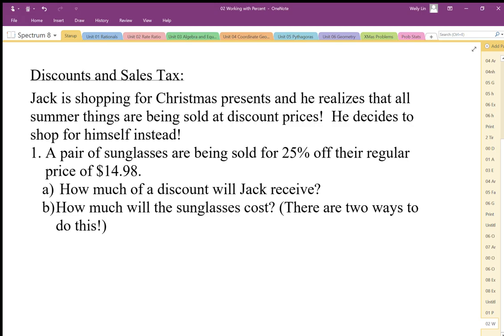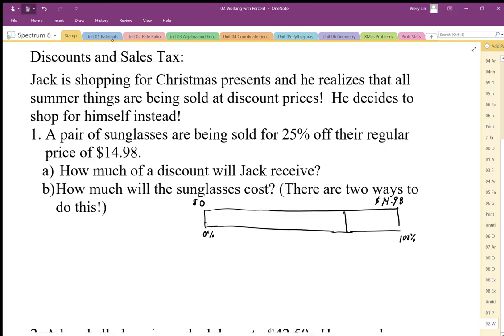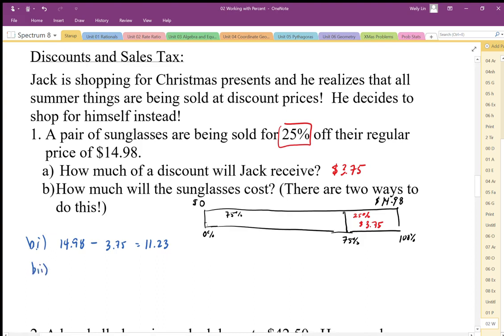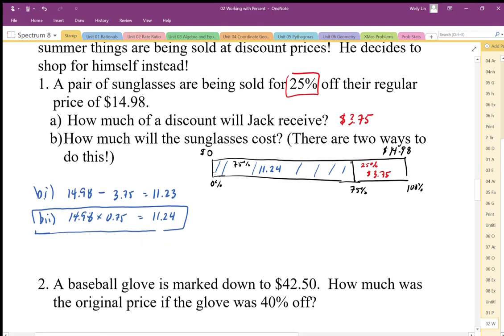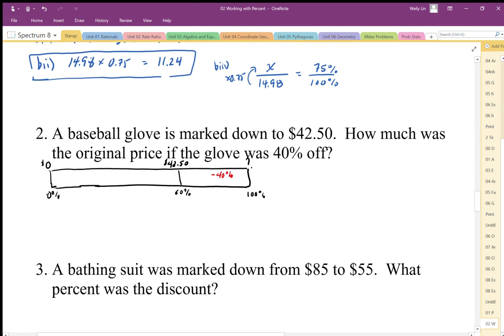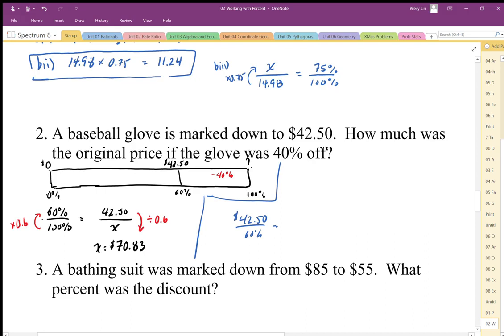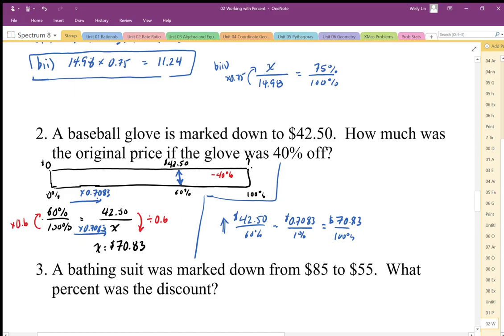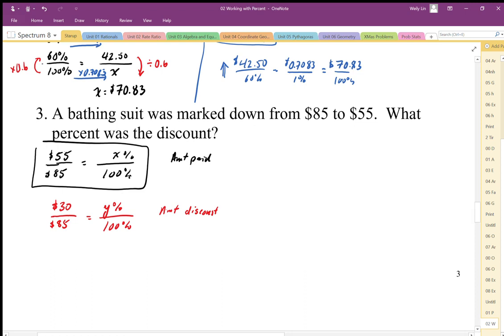02 Working with Percent Part2